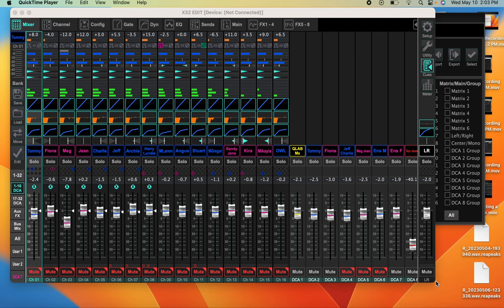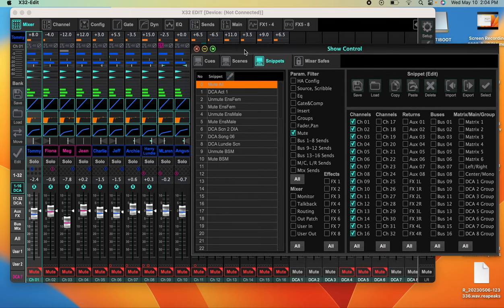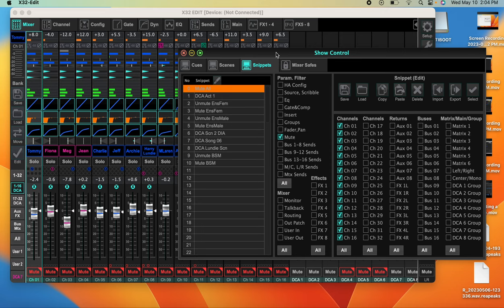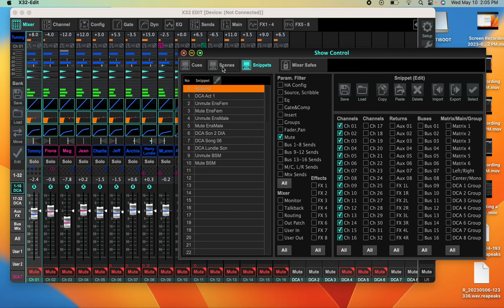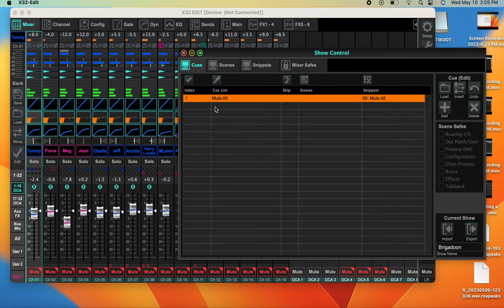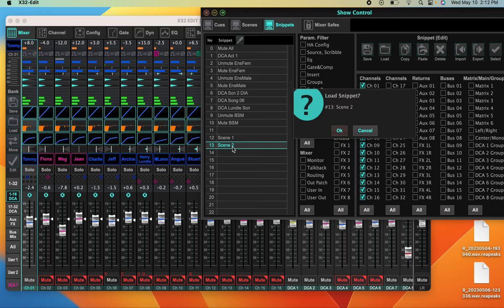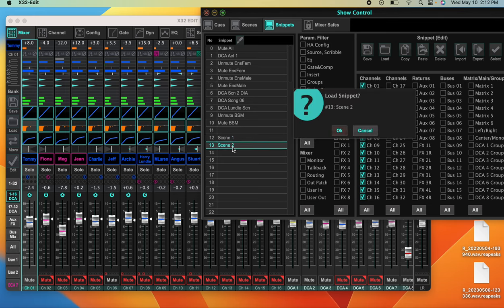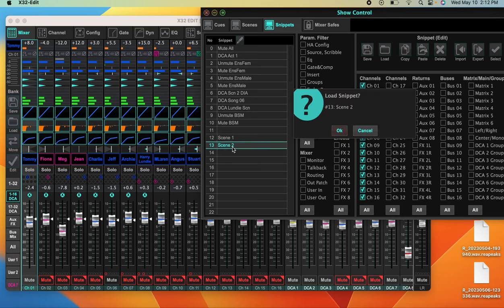How to Create a Cue List in the Behringer X32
In this video we show you how to use the Show Control section of the Behringer X32 console to create a Cue List so you can automate the mute status for all microphone channels when you're mixing a show in musical theater.